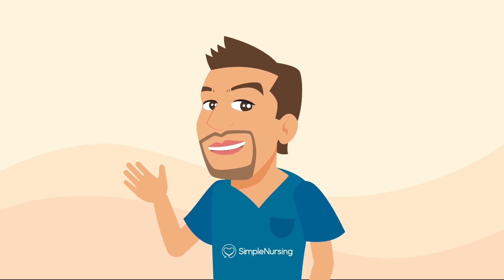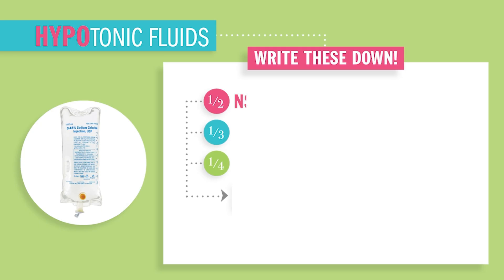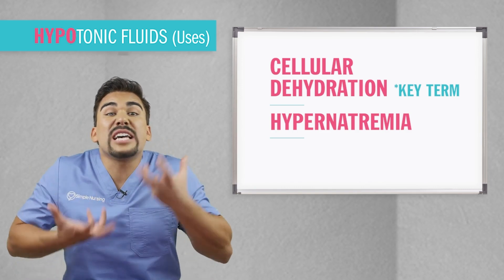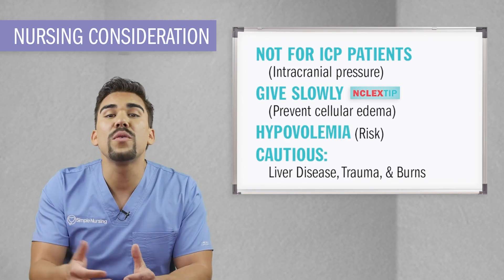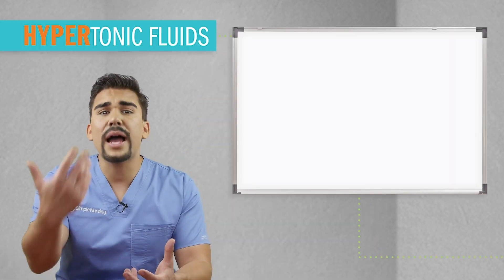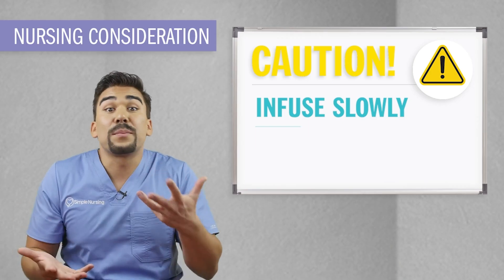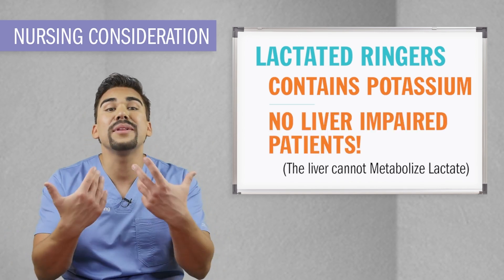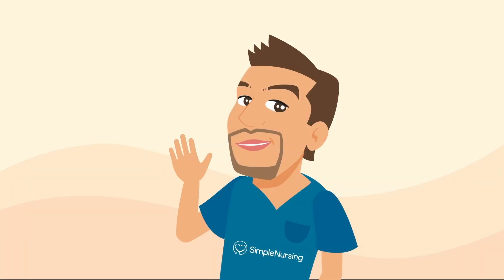Fluid & Hormones | IV Fluids (Isotonic, Hypotonic, & Hypertonic)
IV fluid questions are guaranteed to appear on the NCLEX—and understanding how to choose and administer the correct solution can literally save lives. This lesson helps you simplify a tricky concept and apply it clinically.

What You’ll Learn:
- The differences between hypotonic, hypertonic, and isotonic IV fluids
- When to use each fluid type and the rationale behind it
- Signs of fluid overload and what to monitor for in high-risk patients
- Key nursing interventions for safe IV fluid administration
- How fluid shifts affect cellular hydration, electrolytes, and circulation

TRY SIMPLENURSING FOR FREE. Make nursing knowledge stick with SimpleNursing

💧 Confused about IV fluids? In this video, we make isotonic, hypotonic, and hypertonic solutions simple to remember—with real-world nursing examples, high-yield NCLEX tips, and key fluid balance interventions.

Timestamps:
00:00 Introduction
00:25 Overview of IV fluids
00:48 Hypotonic fluids explained
01:50 When to use hypotonic fluids
03:20 Nursing considerations for hypotonic fluids
07:00 Hypertonic fluids overview and examples
08:55 Functions and use of hypertonic fluids
10:10 Signs of fluid overload with hypertonic fluids
10:47 Isotonic fluids explained
12:19 Uses for isotonic fluids
13:09 Key nursing interventions for isotonic fluids